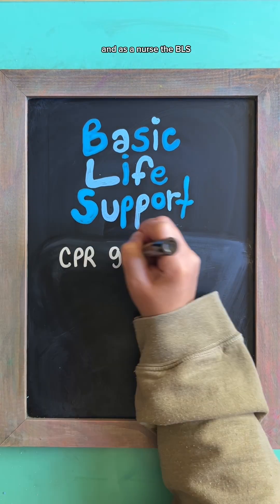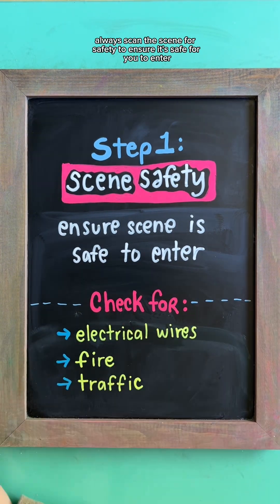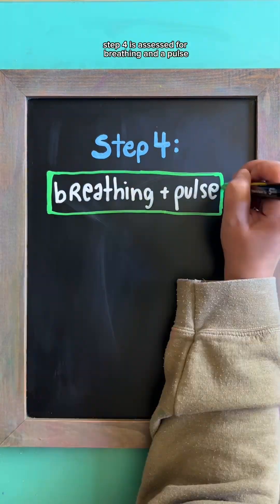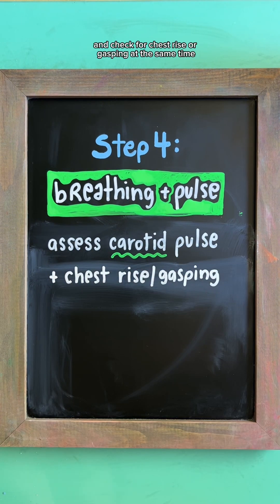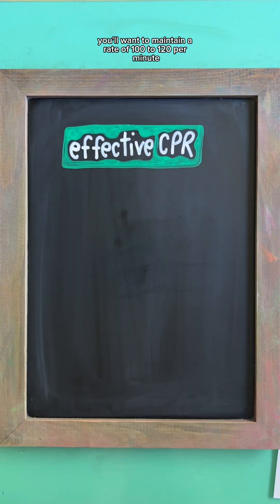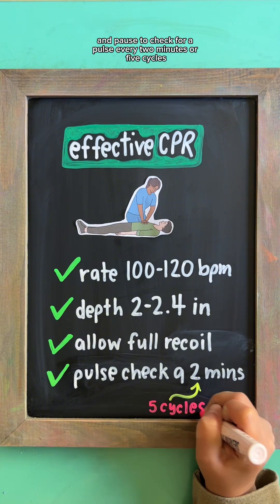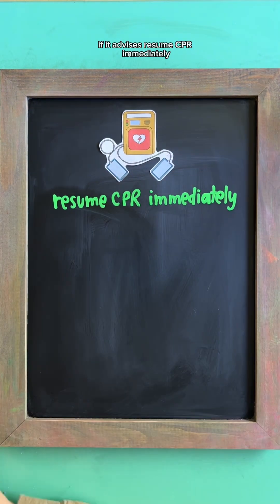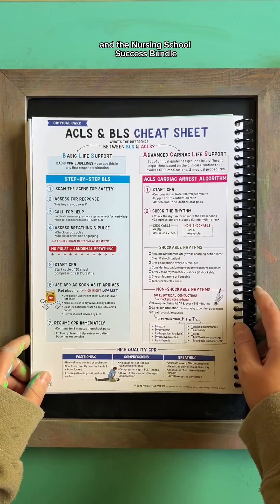Basic Life Support (BLS)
BLS stands for Basic Life Support, and as a nurse, the BLS CPR guidelines are crucial to understand!

➡️ Step 1: Scene SafetyBefore anything else, ensure the scene is safe to enter. Look out for hazards like electrical wires, fire, traffic, etc.

➡️ Step 2: ResponsivenessTap and shout to check if the person is responsive. Call out loudly, “Hey, hey, are you okay?” while tapping their shoulder. Look for any movement, groaning, or eye movement.

➡️ Step 3: Emergency ServicesIf there’s no response or abnormal responses, call 911 or delegate someone to do so. Ask someone to get an AED if available.

➡️ Step 4: Assess Breathing + PulseCheck the carotid pulse on the side of the neck while looking for chest rise or abnormal gasping. Assess for no longer than 10 seconds!

🩺 If no pulse or abnormal breathing (gasping/no chest rise), START CPR with 30 compressions to 2 breaths.

⭐️ Effective CPR Tips• Rate of 100-120 compressions per minute• Depth of 2-2.4 inches• Allow full chest recoil after each compression• Check pulse every 2 minutes (5 cycles)

🔋 Use the AED ASAPTurn it on, place the pads, and follow prompts. If a shock is advised, clear the patient by ensuring no one is touching them. Resume CPR right after the shock if instructed.

🔄 Continue this cycle until help arrives or the patient becomes responsive.